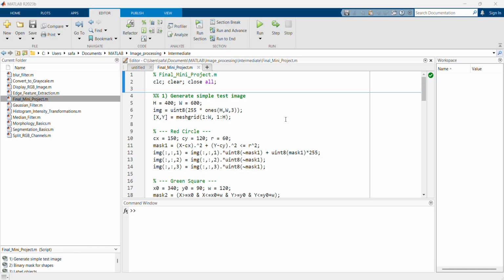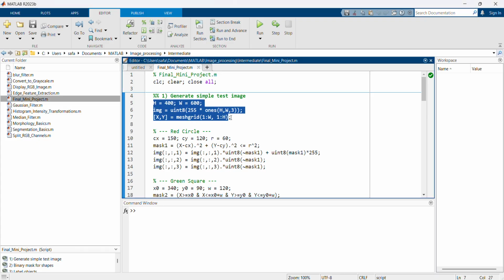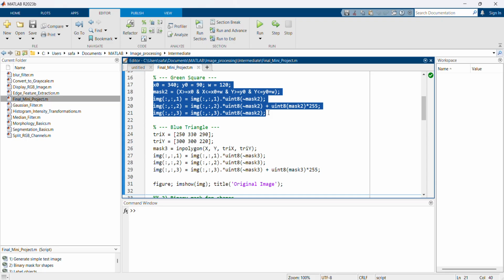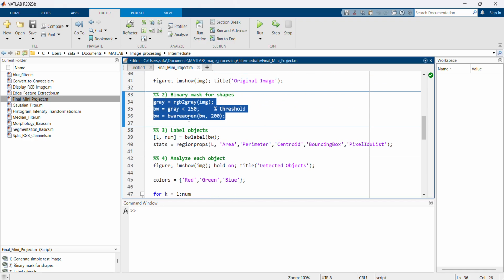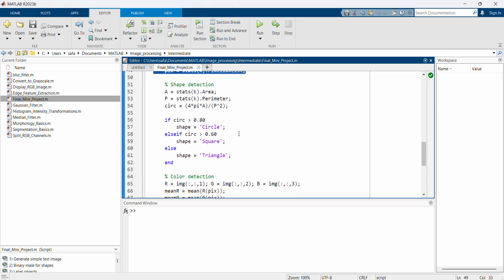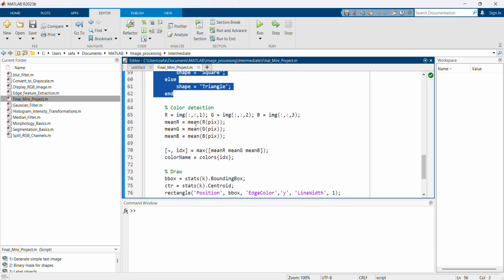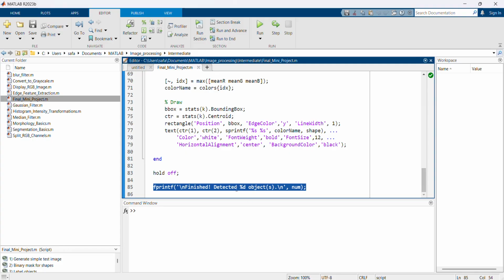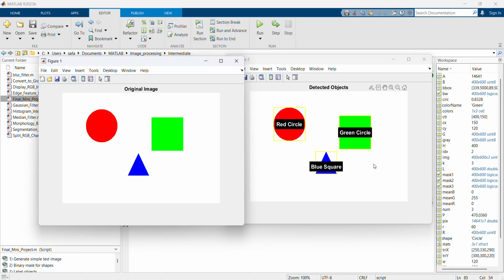7. MATLAB Mini Project: Shape & Color Detection | Final Project of Image Processing Playlist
In this video, we complete the final mini-project of the Beginner/Intermediate MATLAB Image Processing playlist.
We build a full Shape & Color Detection System using MATLAB — step by step, with clean code, clear narration, and visual results.

✔ Image creation or loading
✔ Binary segmentation
✔ Region labeling
✔ Shape analysis (circularity method)
✔ Color classification (RGB-channel mean)
✔ Annotating results on the image

This video is the perfect conclusion to the playlist and prepares you for the Advanced Image Processing & Computer Vision series.

🔧 Project Features

- Detects circles, squares, triangles
- Recognizes red, green, blue colors
- Works with synthetic or real images
- Fully beginner-friendly
- Clean and expandable code